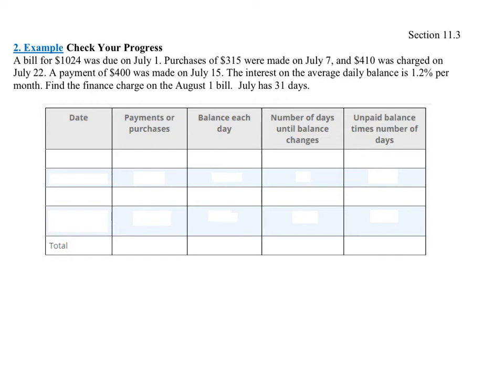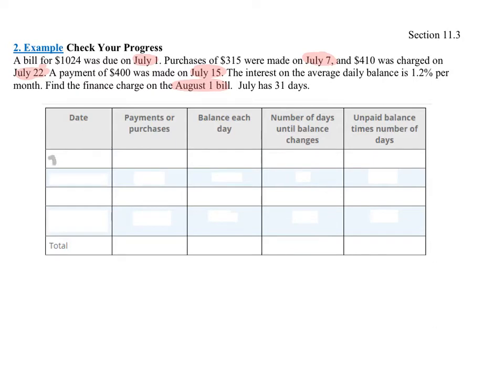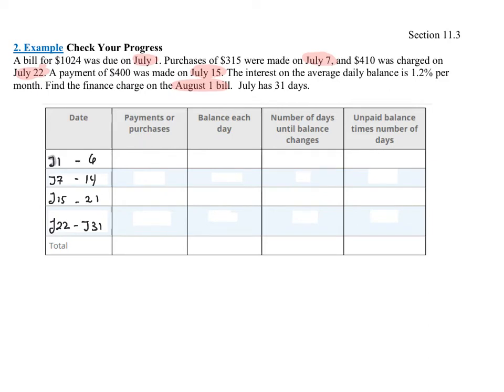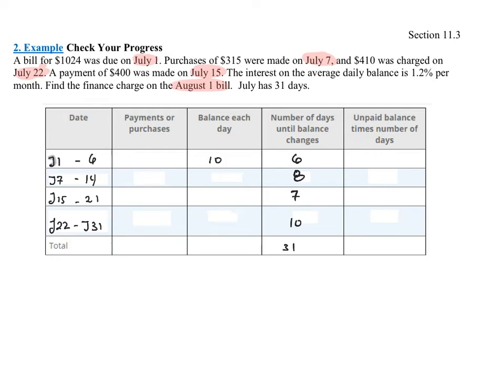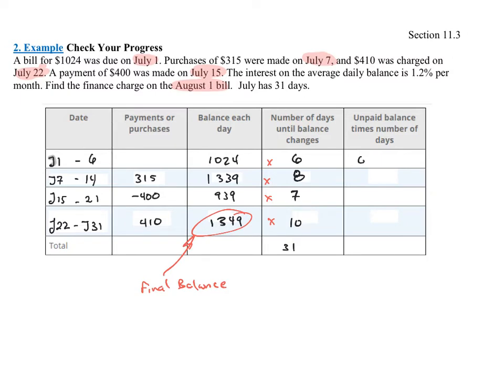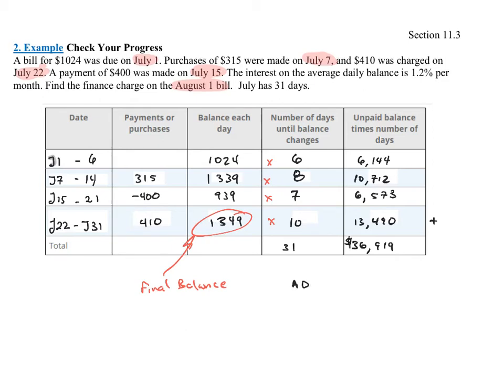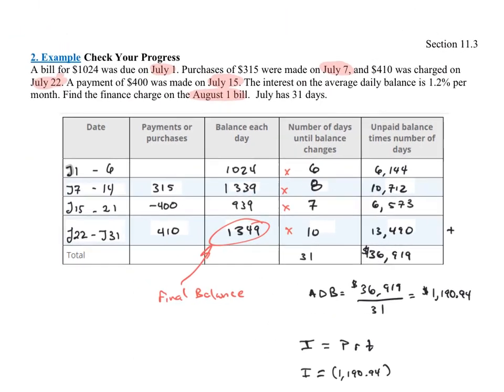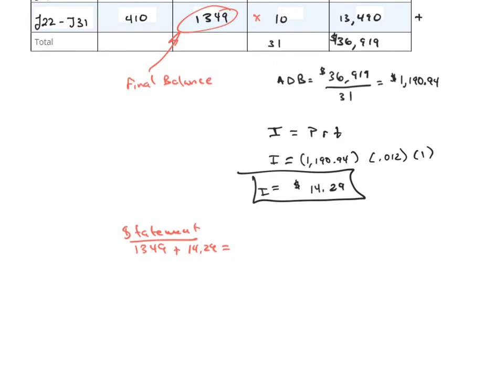11 3 Credit Cards and Consumer Loans 4